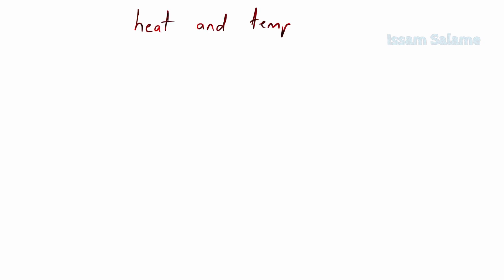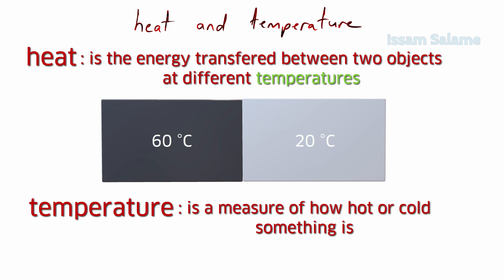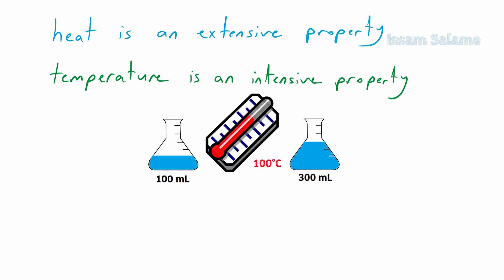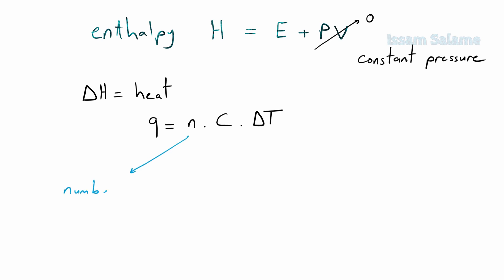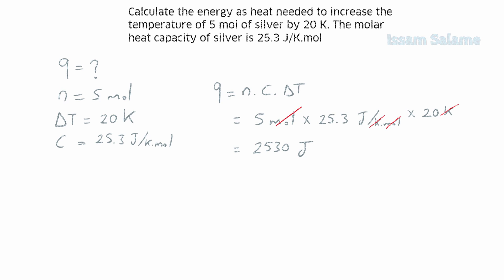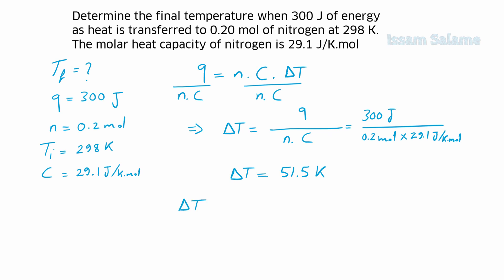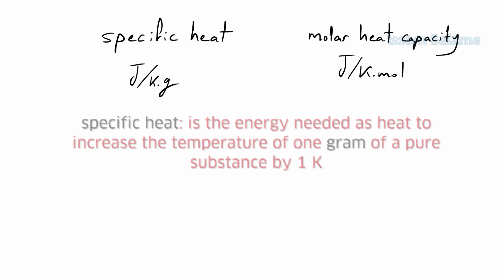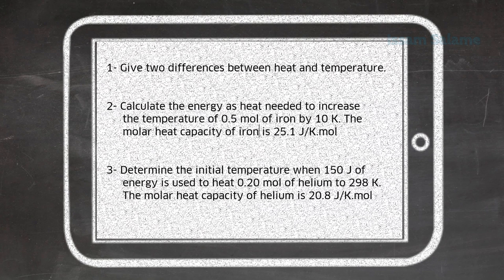heat temperature and enthalpy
Heat temperature and enthalpy is a video for you to know the difference between heat and temperature, also you will practice some exercises using molar heat capacity. The video defines the words enthalpy, intensive and extensive. More over, you are going to learn the relationship between specific heat and molar heat capacity